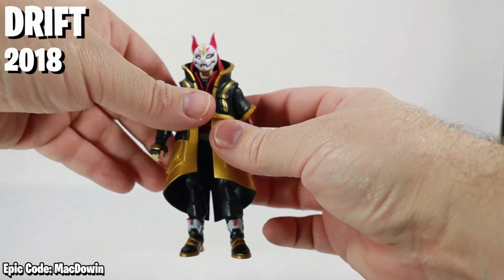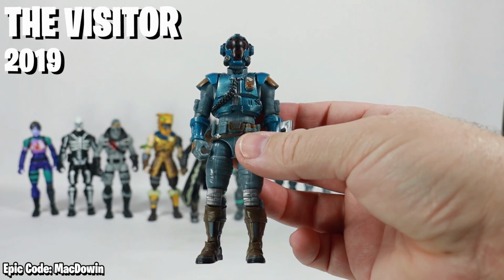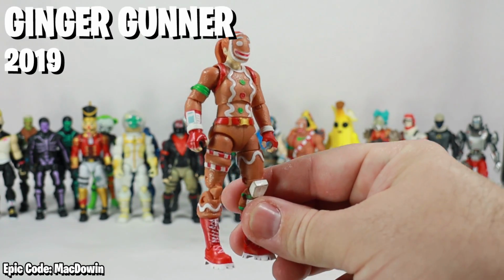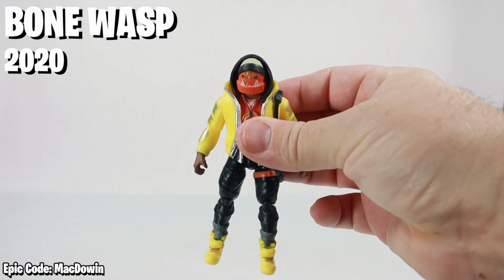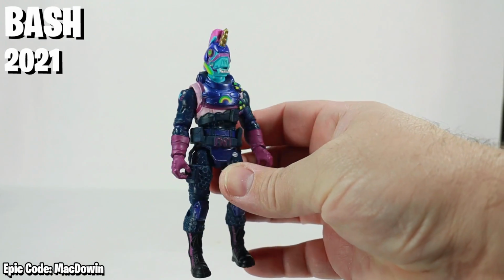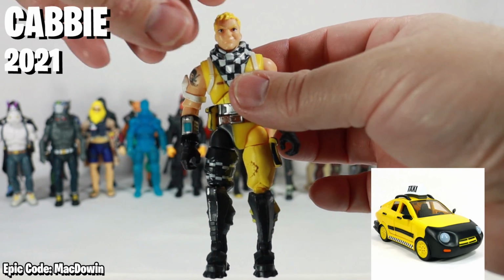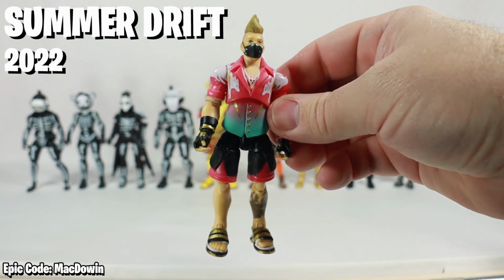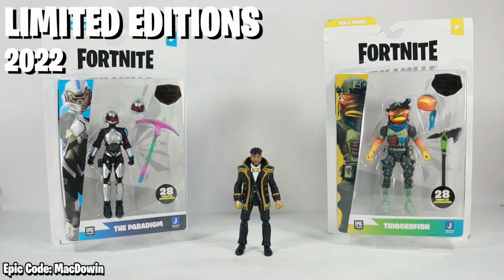4" Fortnite Action Figure Checklist 2018 - 2022 | Jazwares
Let's take a look back at all the 4 inch Fortnite action figures that Jazwares has released during the last five years.